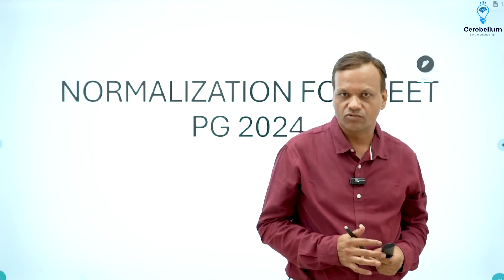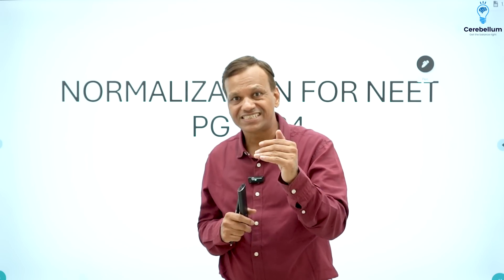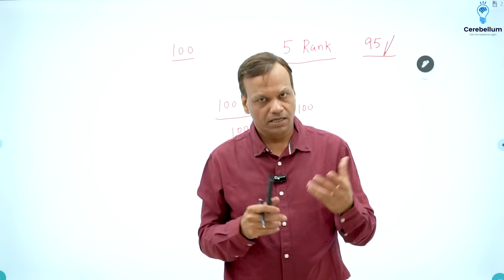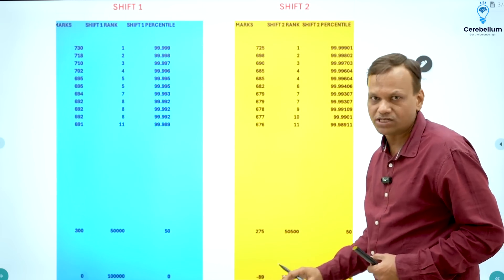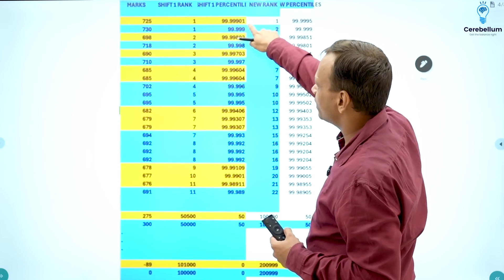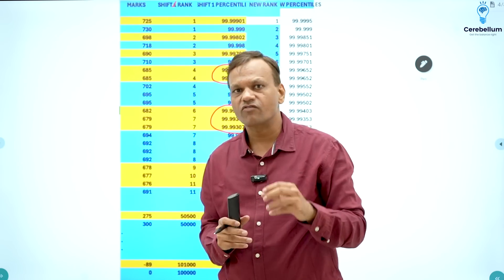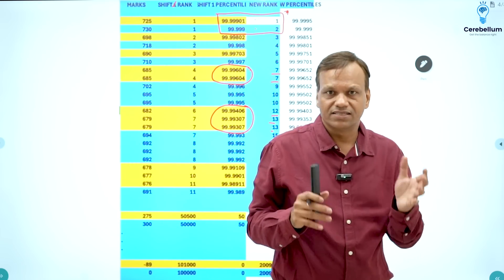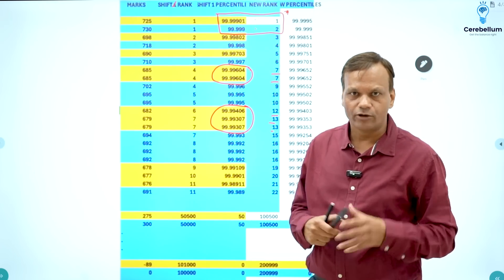Normalization Explained in Simple Terms | NEET PG 2024 | Dr. Gobind Rai Garg | Pharmacology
In this video, Dr. Gobind Rai Garg breaks down the Normalization process for NEET PG 2024 in simple terms. Whether you're preparing for the exam or just curious about how scores are adjusted, Dr. Garg explains it all clearly and concisely.

Learn how normalization works, why it's essential, and what it means for your results. Perfect for NEET PG aspirants looking to understand this crucial concept. Don't miss out—watch now to get a clearer picture and improve your exam strategy!

 / pharmacologybydrgrg

 / gobind.garg1